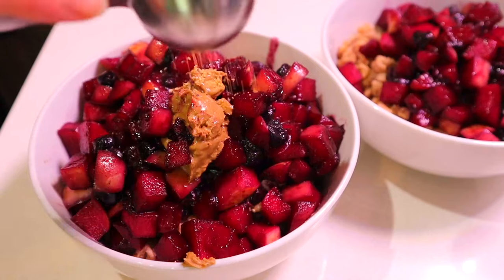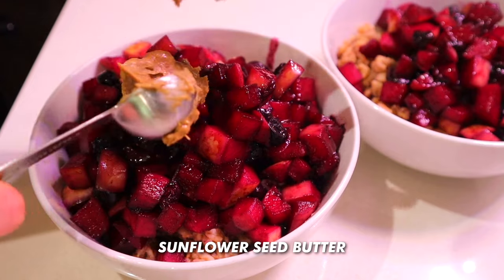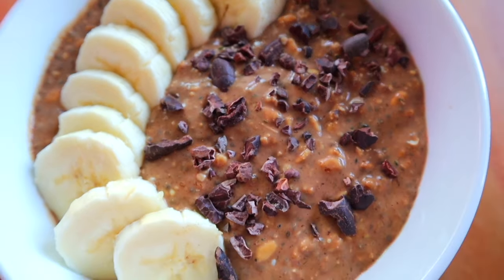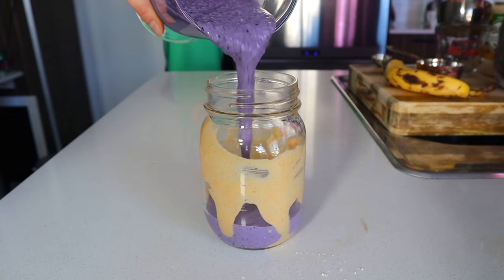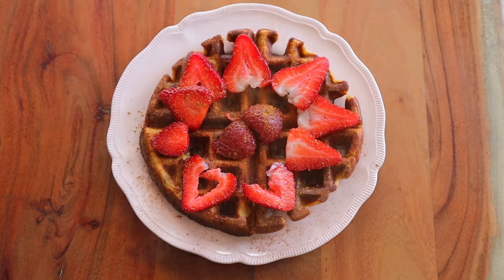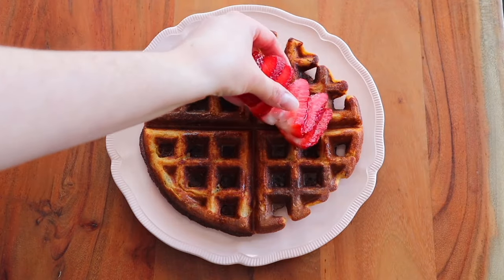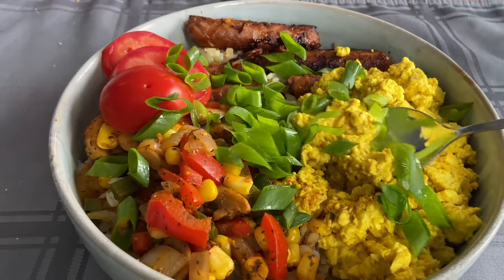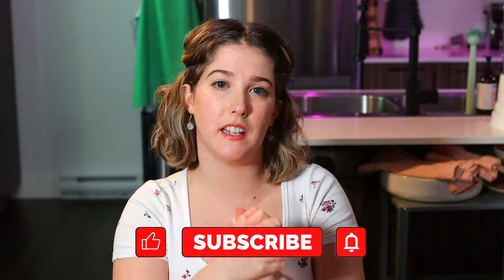6 Healthy Breakfasts I Eat Every Week as a Gluten-Free Vegan (What I eat in a week)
In this video I'm showing you *6 high protein breakfasts (vegan and gluten-free)* that I typically eat every week! Whether you're feeling a fruity breakfast or a savoury one, you'll find the right choice for you here.
Make sure you check out my full ‘BREAKFASTS RECIPES’ playlist here for tons of delicious recipe videos to inspire you in the kitchen!

*ALL KINDS OF OATS!*

If you've been watching my what I eat in a day videos for awhile then you've probably noticed that I love making all kinds of oatmeals. A lot of people don't realize this but you can actually get 7 grams of protein just from your oats in your oatmeal. A quick tip that one of my subscribers reminded me of recently is to make sure that when shopping for oats that you buy the organic ones because non-organic oats generally have a much higher level of glyphosates which are found in pesticides. If you want to improve your gut health then you'll want to double check that your oats are organic.

*CHIA PUDDING*
A great way to add more variety to your breakfast recipes is to swap out oats for chia pudding. I personally make chia pudding a lot more during the warmer months as it's refreshing but the great thing about this recipe is that it only needs to sit in the fridge for an hour so you can easily make it in the morning and take it to work and eat it on your coffee break if you prefer a later breakfast.

*QUINOA BREAKFAST BOWLS*
My husband actually created this recipe about 7 years ago and he'd eat these every day while training to do triathlon. They're super filling, high-protein, and super quick to whip up. I highly recommend that you organize some of your favourite ingredients into a breakfast bar on your counter. Buy a few jars and go to your grocery stores bulk section and buy your favourite nuts, seeds, shredded coconut, dried cranberries or whatever else you think you'd love. It's a game changer for easy meal prep breakfast!

*LENTIL WAFFLES*
Waffles can definitely be a healthy breakfast option! Instead of using flour, butter, and syrup, you can make a few easy adjustments to transform a classic into something reasonably healthy. Lentil waffles are my absolute favourite as they have far more protein and if you top them with protein packed seeds and nut butters then you can have a pretty filling meal.

*CLASSIC BREAKFAST*
Bacon, eggs, hashbrowns, sausages. yes, you can have it all and it's even healthier and has far less cholesterol when you make it plant-based! I make this every single week and you can easily swap out your sausage for a healthier tofu or rice paper bacon.This is super filling and you can totally meal prep everything here. I also prefer to swap out the hashbrowns for roasted air fryer potatoes because when you air fry them again the next day they always end up even crunchier!

0:00 - Intro
0:37 - ALL KINDS OF OATMEAL!
3:16 - HIGH-PROTEIN OVERNIGHT OATS (no powders)
5:14 - CHIA PUDDING
7:35 - QUINOA BREAKFAST BOWL
9:49 - RED LENTIL WAFFLES
12:28 - CLASSIC VEGAN BREAKFAST